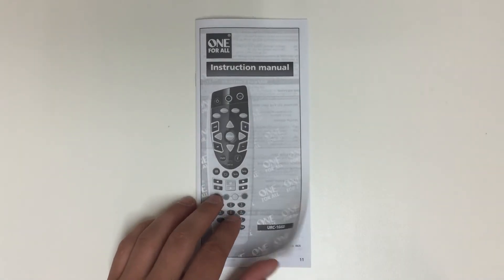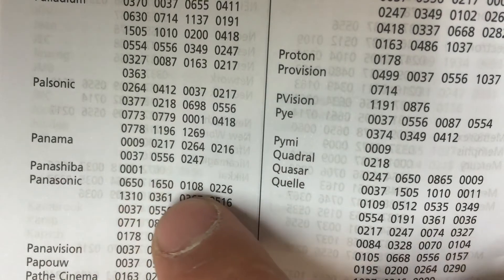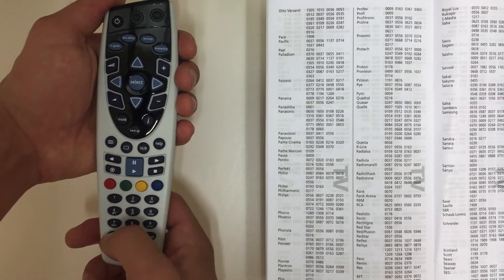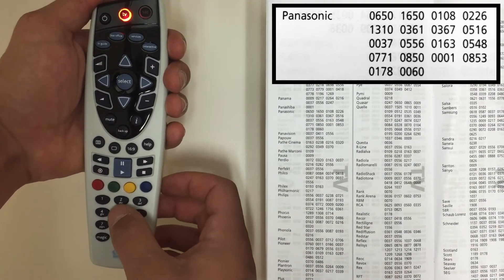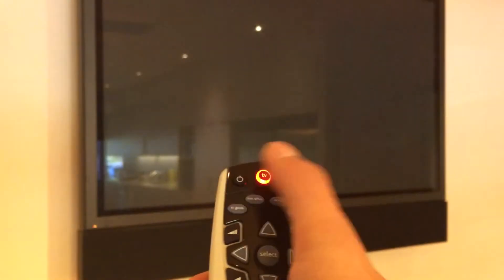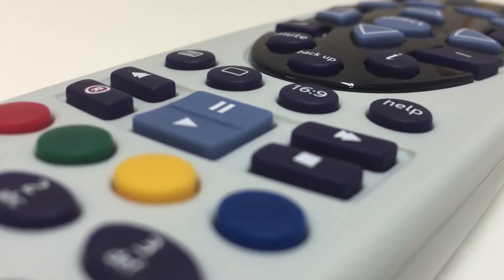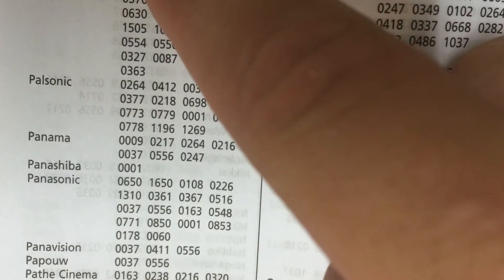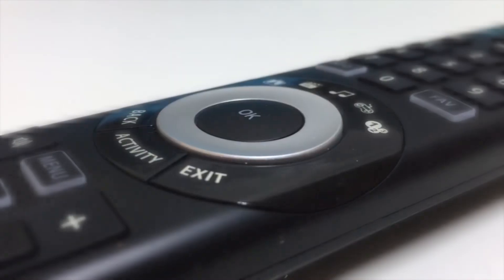OFA - Direct Code Setup (URC-1669 Gen.1) - OHV5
In this instructional video, you will learn how to assign a code to the URC-1669 R00-01 (Gen.1).